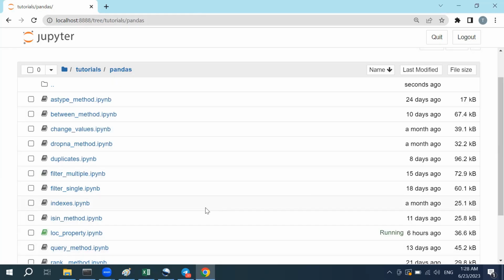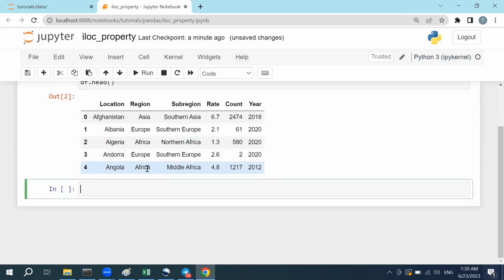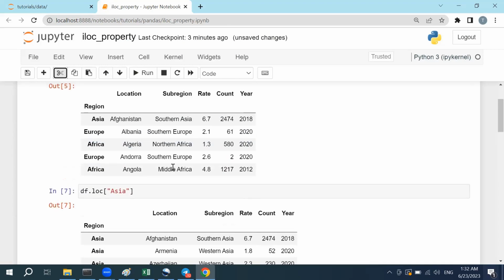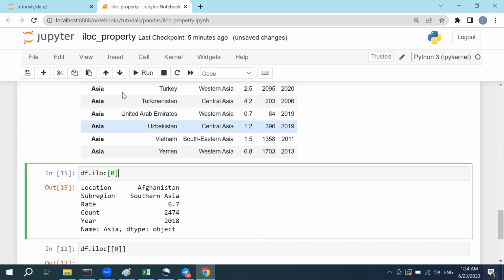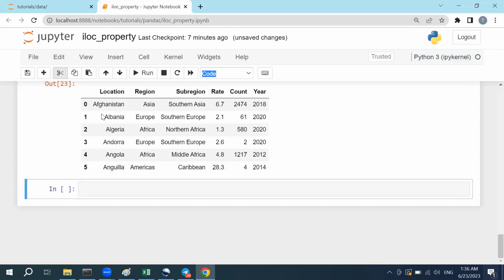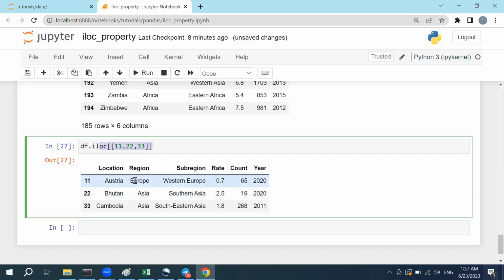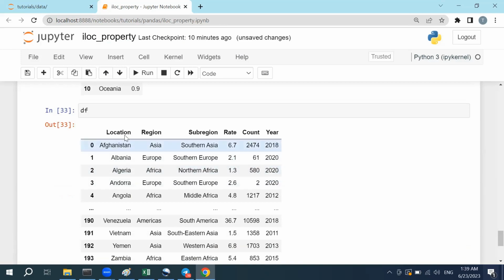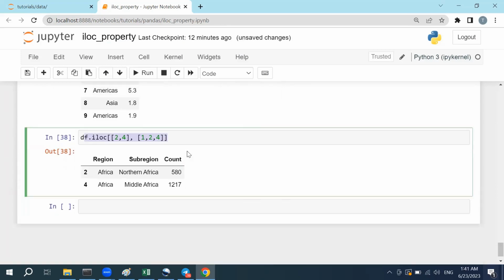PYTHON PANDAS TUTORIAL #25 - RETRIEVE ROWS BY INDEX LABEL WITH .iloc ACCESSOR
In this Python Pandas tutorial, we delve into the powerful .iloc accessor. Discover how to extract specific rows from your DataFrame using integer-based index labels. Whether you're handling data analysis, data manipulation, or data science, mastering this technique is essential for precise and efficient data retrieval. Watch, practice, and elevate your Pandas skills!

Chapters:
3:58 - Get the first row of a column in the pandas dataframe using df.iloc[0]
5:12 - Access a specified index value with .iloc property
5:35 - The difference between .iloc and .loc while extracting the certain rows.
6:44 - Get the first and the last 10 rows with .iloc accessor
8:13 - 10:28 - Access a specified index row and column with loc and iloc
10:30 -  Extract specific rows and columns with .iloc in pandas